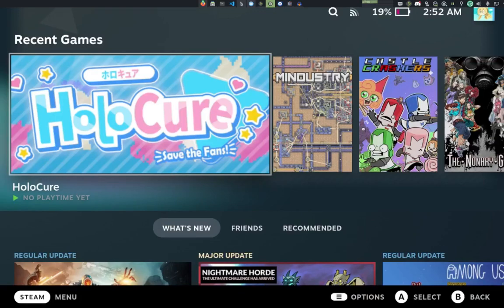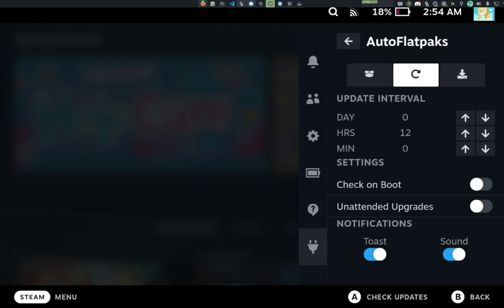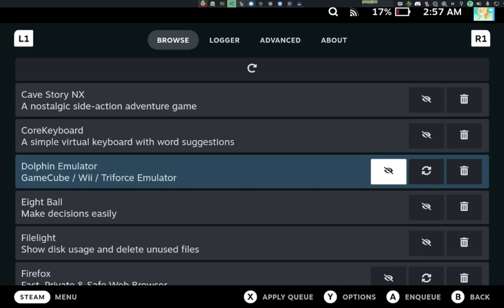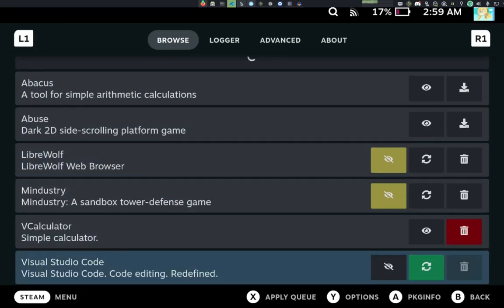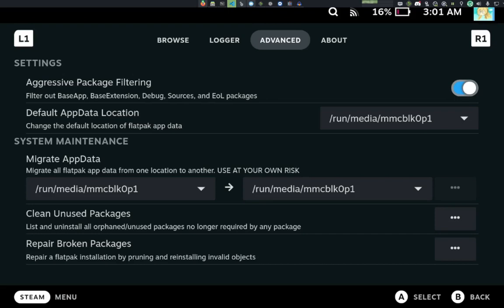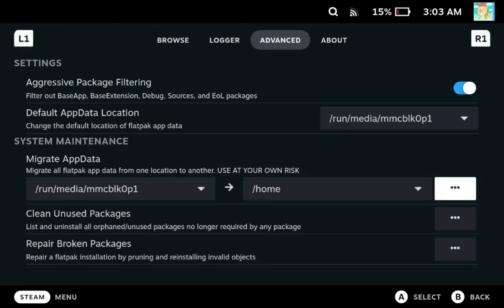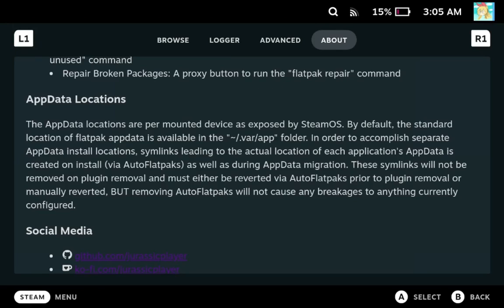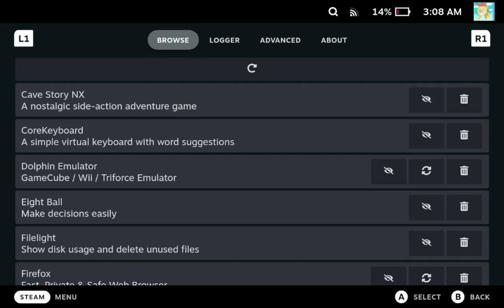Decky Plugin - AutoFlatpaks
Timestamps:
Intro: 00:00:00
QAM: 00:01:35
Browse Page: 00:04:03
Logger Page: 00:08:00
Advanced Page: 00:08:42
About Page: 00:13:02